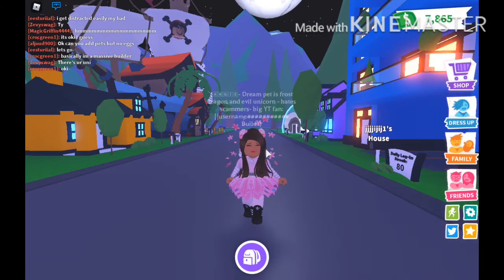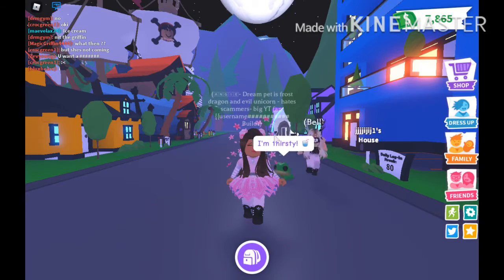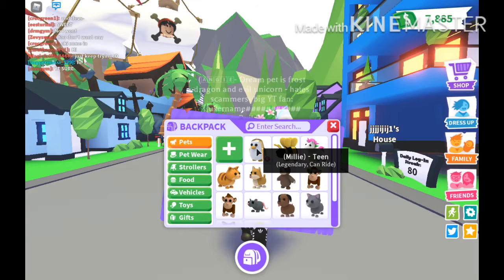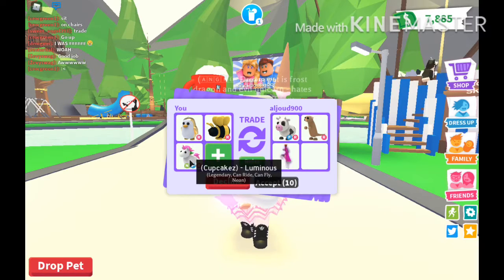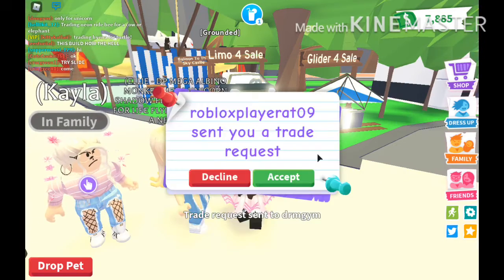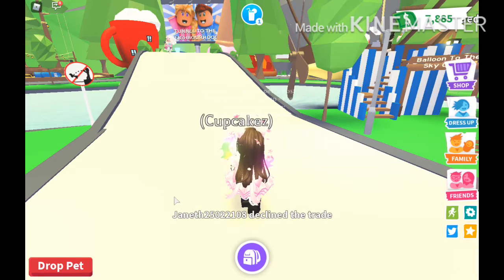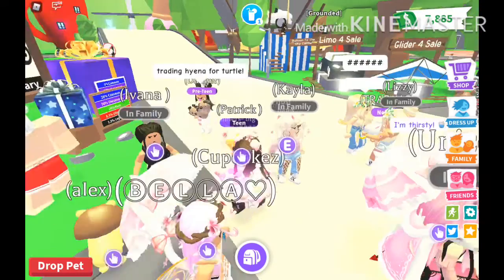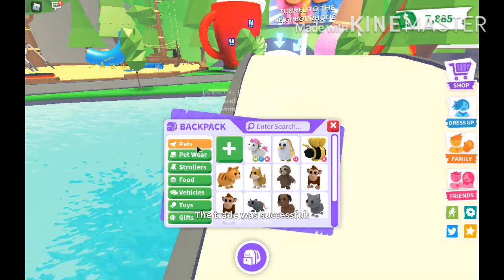Storytelling- How I got the neon unicorn and adds- trading- almost got my dream pet (they declined)